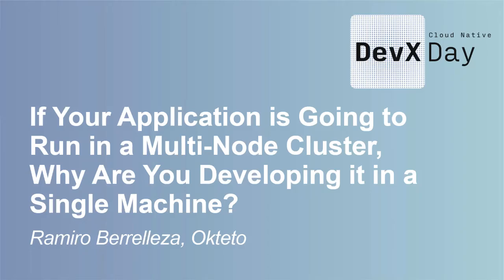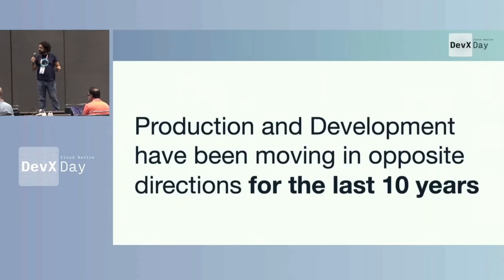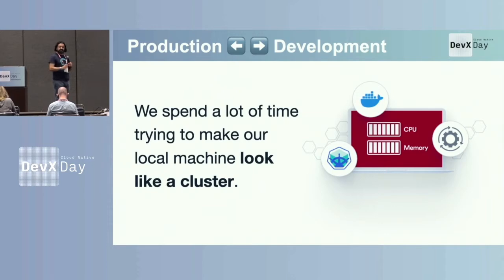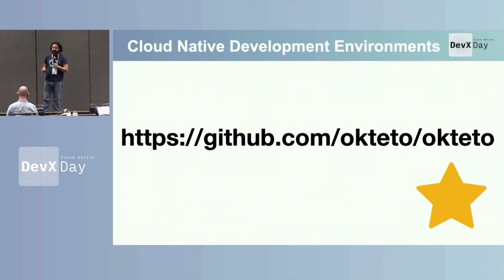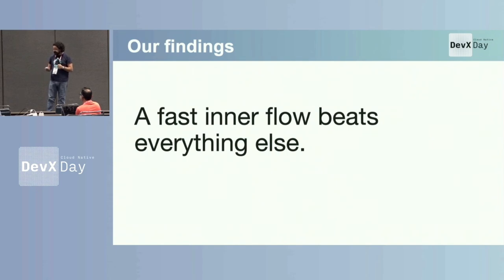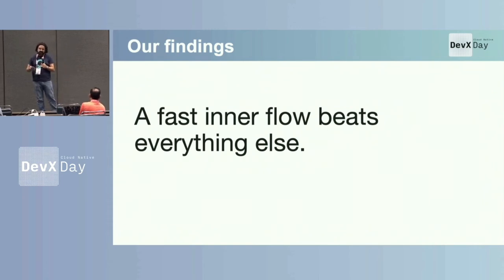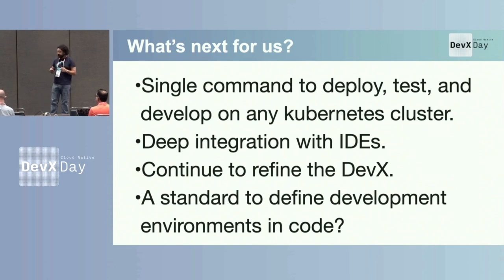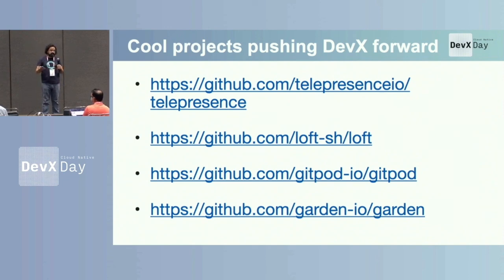If Your Application is Going to Run in a Multi-Node Cluster, Why Are You Develo... Ramiro Berrelleza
If Your Application is Going to Run in a Multi-Node Cluster, Why Are You Developing it in a Single Machine? - Ramiro Berrelleza, Okteto

In the beginning, development was straightforward: You wrote code, you build a binary, and then you run it in your machine to validate that things worked. You went through this a few times, and once you were happy, you would then SSH into a server, copy your binary, and restart a process. Applications have evolved a lot since those times. Architectural patterns evolved from those single binaries into microservice-based orchestrations that span multiple machines. And our deployment toolkits evolved with them: We no longer SSH into servers and copy binaries. We now use sophisticated container orchestrators like Kubernetes and mature deployment practices like GitOps. And yet, we still develop the same way as in those early days. We started okteto, an apache 2.0 open source project, with a clear goal: to help developers go faster by reducing the gap between development and production environments. If your application is going to run in a multi-node cluster, why are you developing it in a single machine? In this presentation, we'll talk about the benefits of moving your development environments to Kubernetes, showcase success stories around adopting this practice, and show you how you can use okteto to make this easier than ever for you and your team.